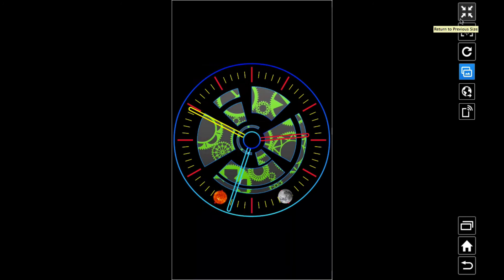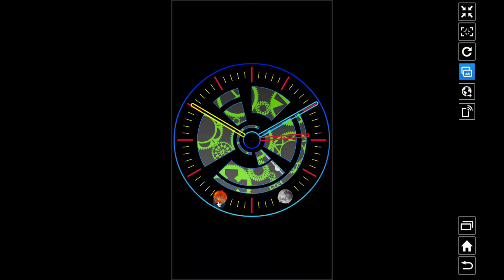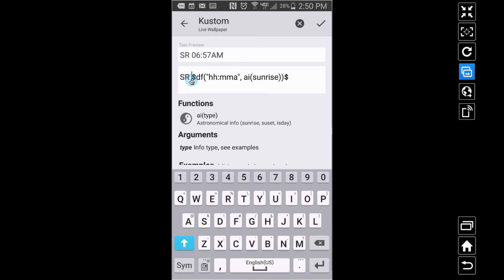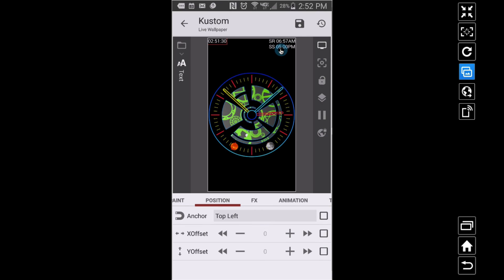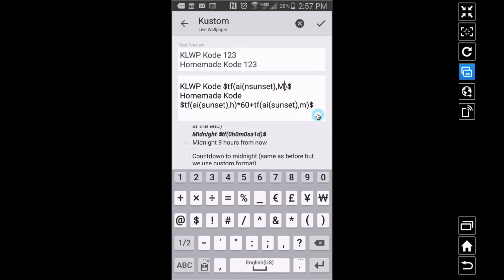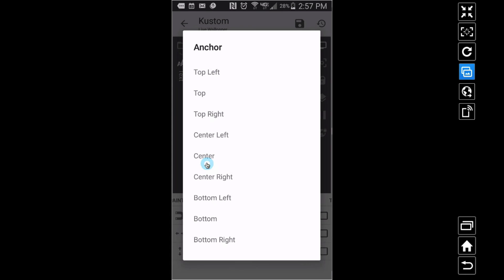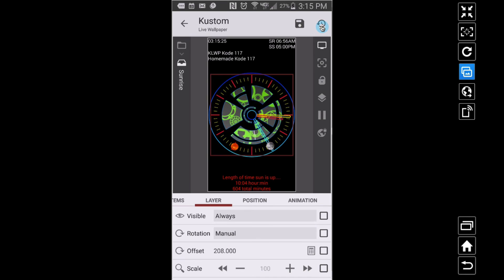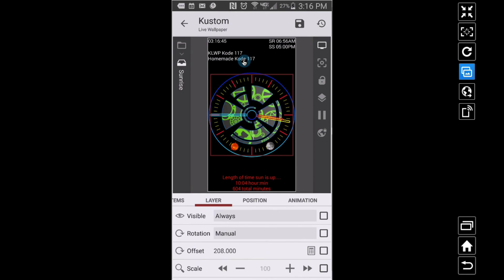KLWP Tutorial: Kodes and Formulas Using Sunrise and Sunset